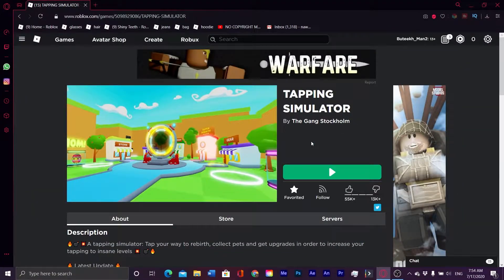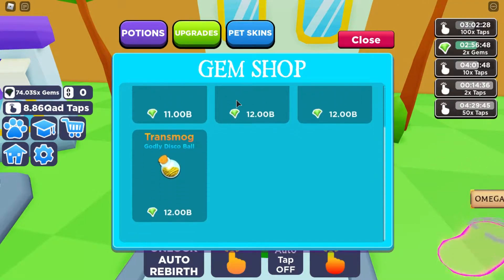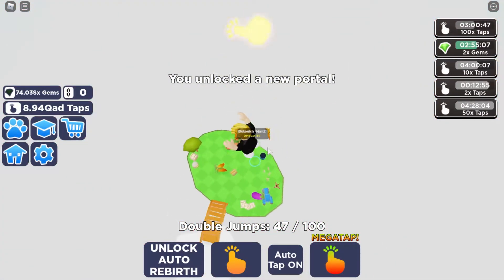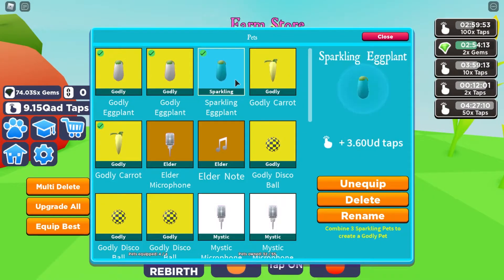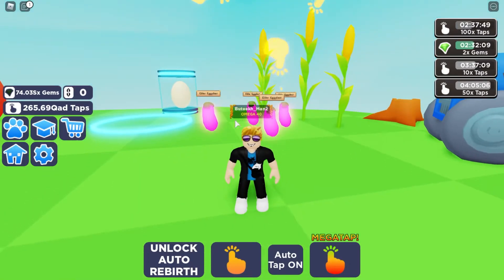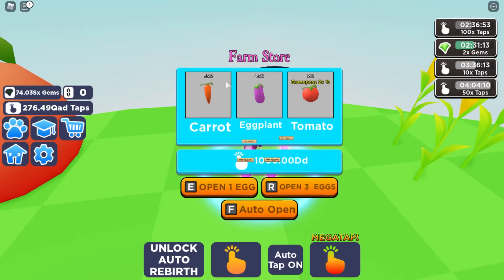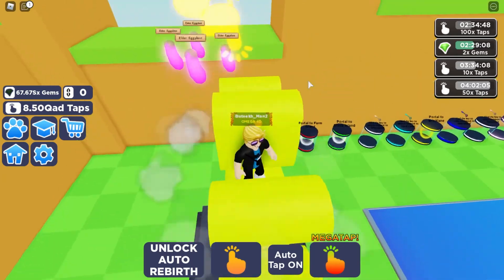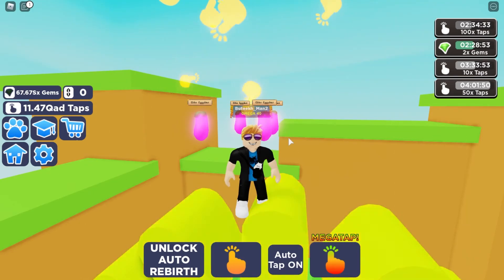*NEW UPDATE* FARMING ISLAND AND A NEW NEW EGG!!! - TAPPING SIMULATOR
I will show you whats new in the farming update in this video but unfortunately we lost the x500 taps potion in this update 😢.Hopefully you liked this video and pleas Subscribe and Share this with your friends, See  you in the next video!